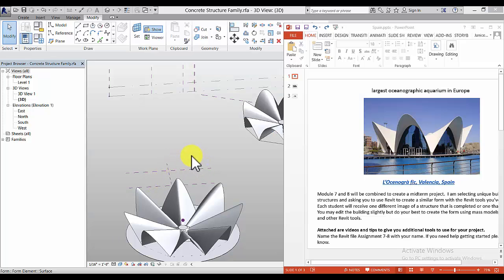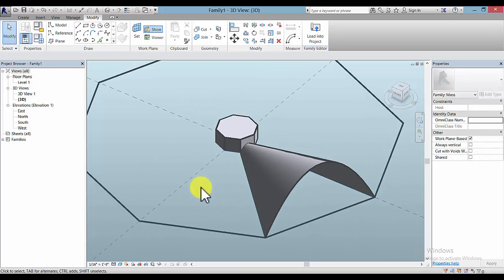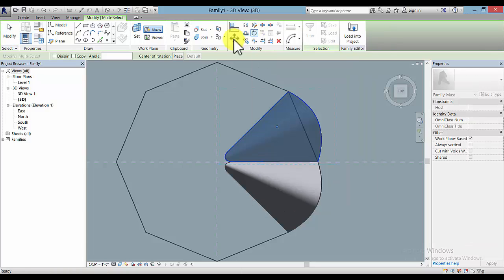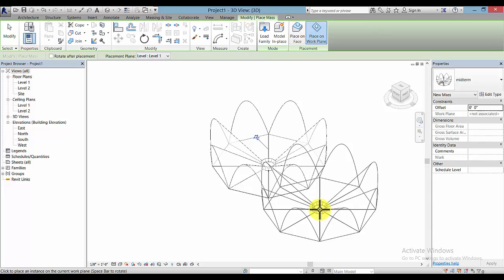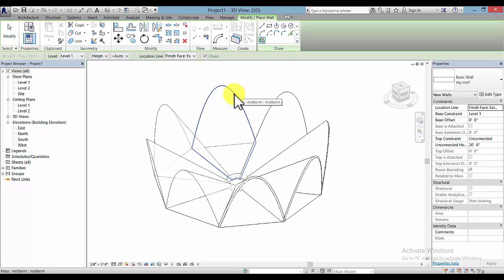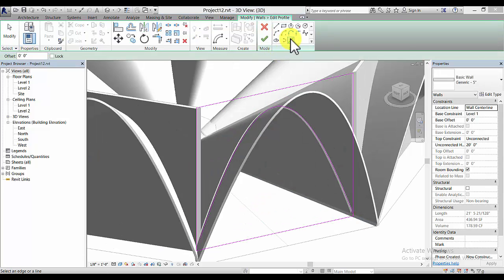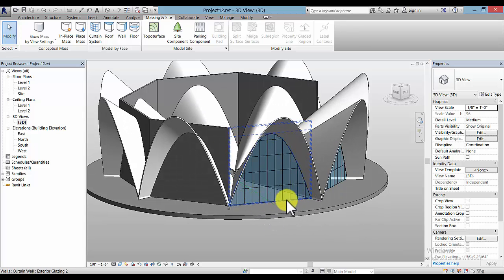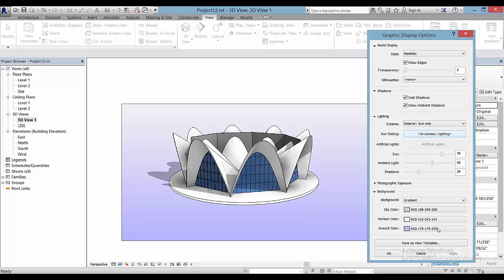Aquarium in Spain Revit Project